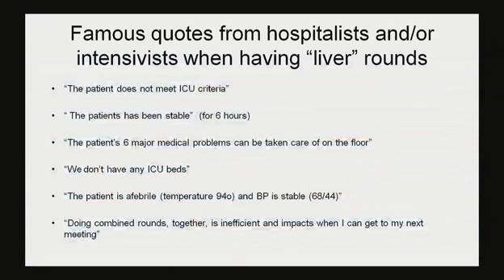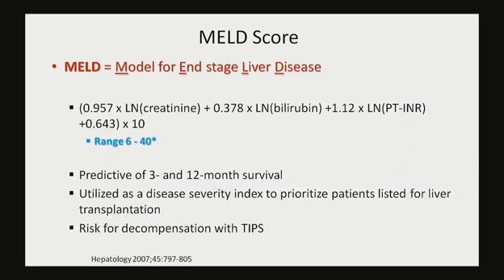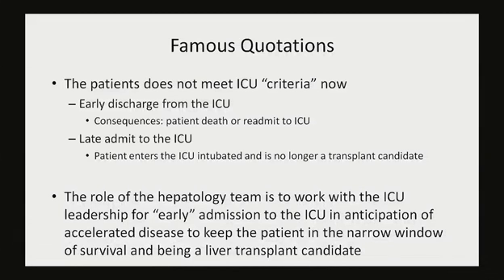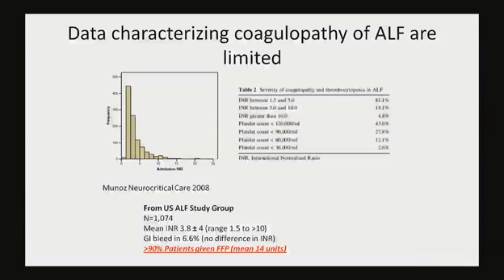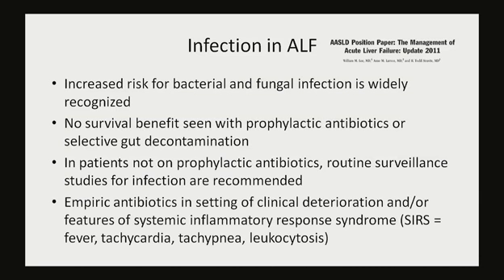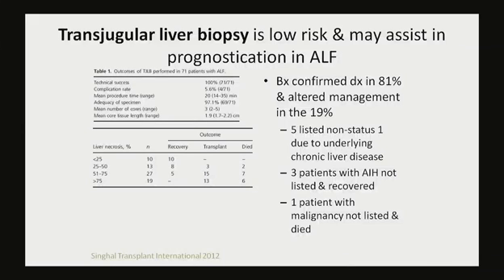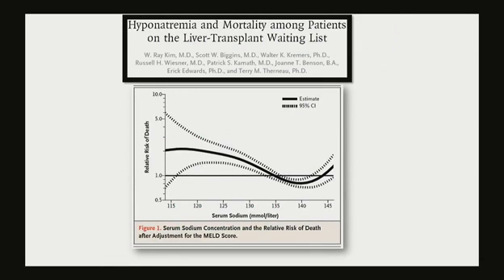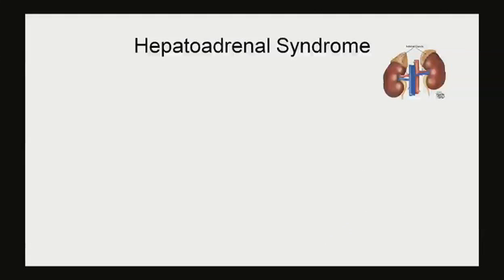From the Floor to the ICU to You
In-Service by Robert G. Gish, MD at Renown Health.